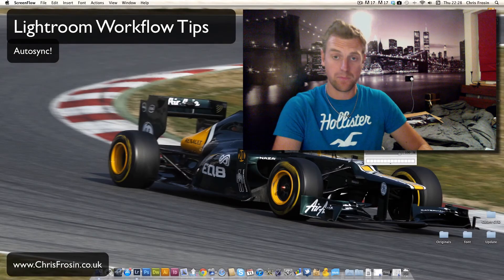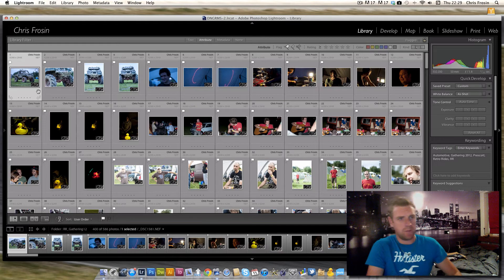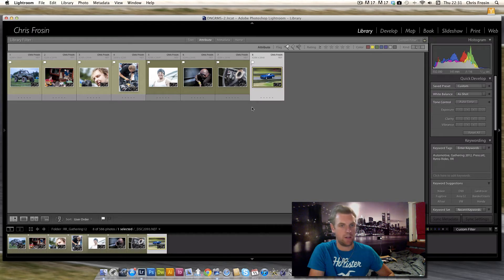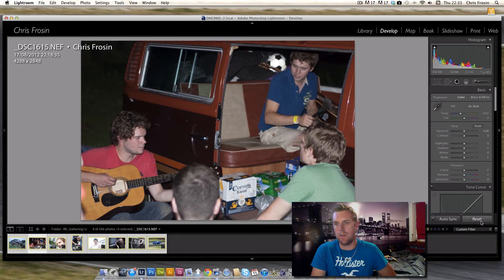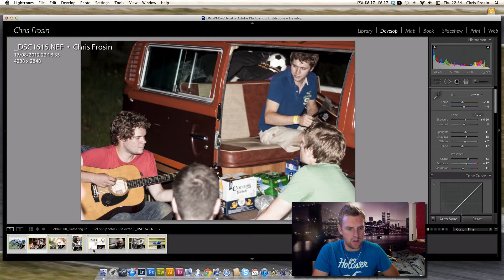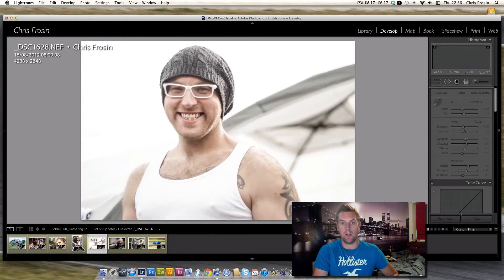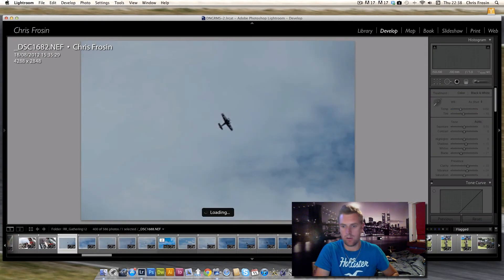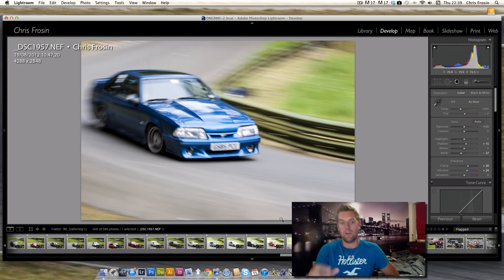Lightroom 4 Workflow Tips - Autosync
A video I've been meaning to do for a while now about how to use the Autosync function within your Develop module in Lightroom 4 to speed up your processing and developing of your images.

I hope this is an enjoyable and informative look into some Lightroom functionality which I think is overlooked and certainly speeds up your post process techniques.

Any questions or comments, please leave them below, and I'll see you all anon.